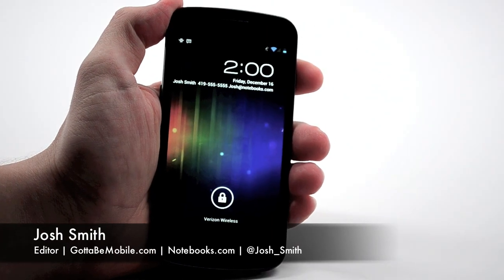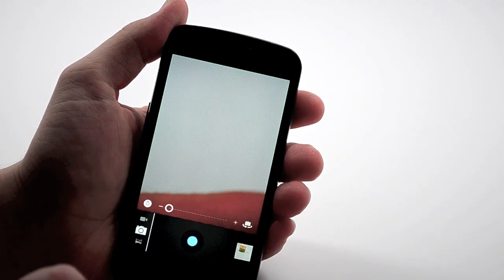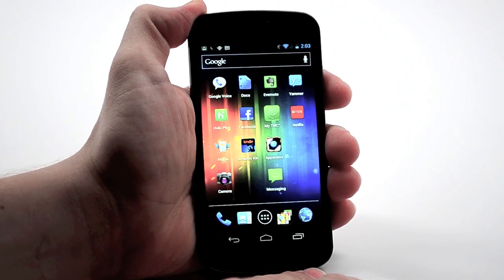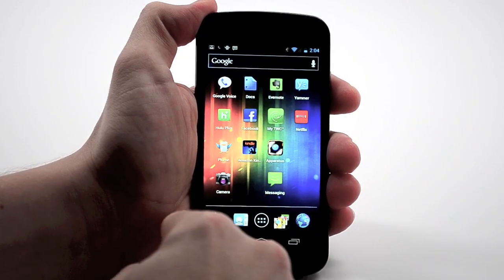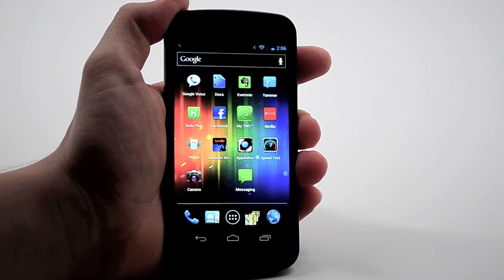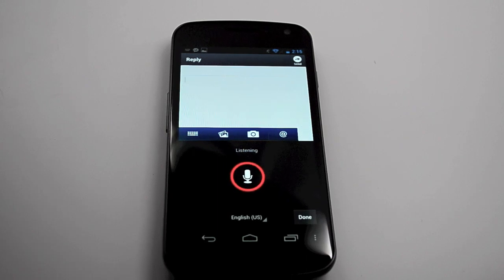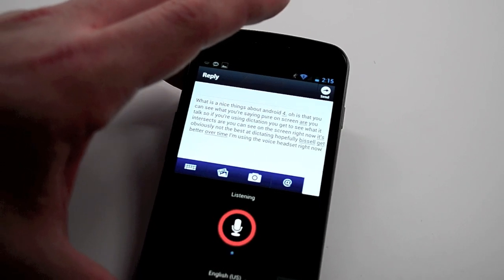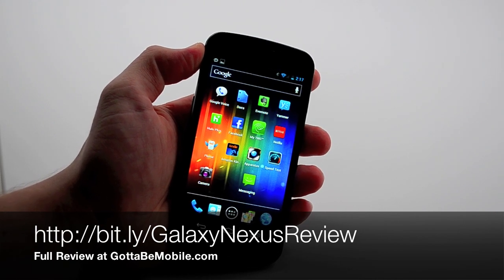Android 4.0 Review on the Galaxy Nexus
Hands on With Android 4.0 on the Galaxy Nexus. Learn about new features and see how Android 4.0 handles.